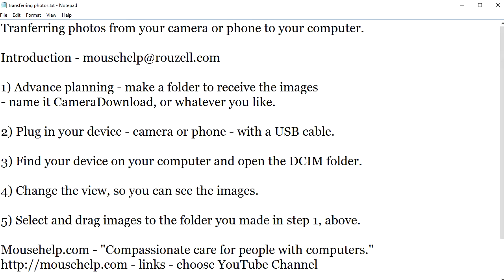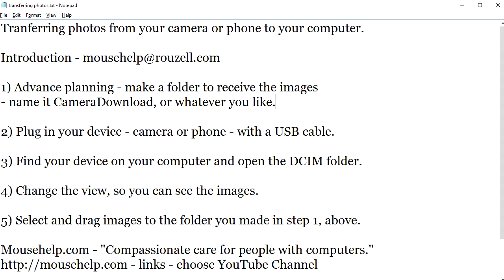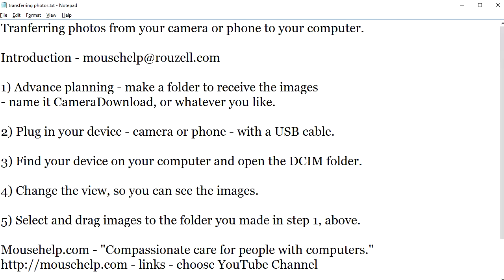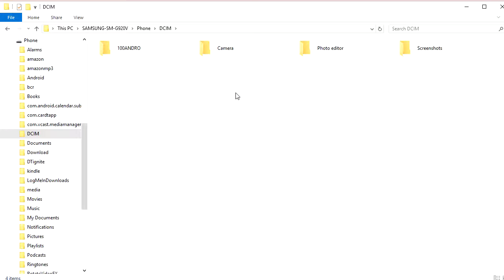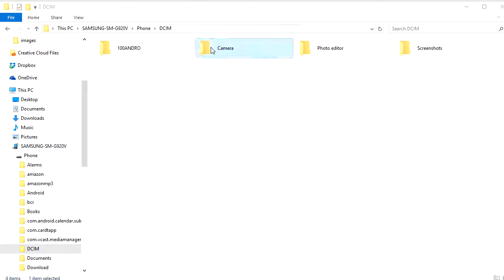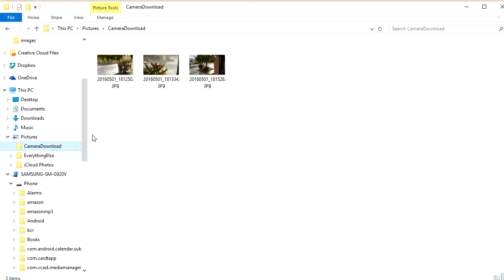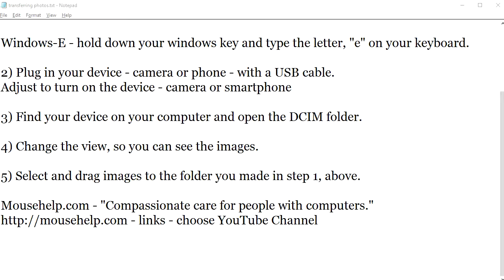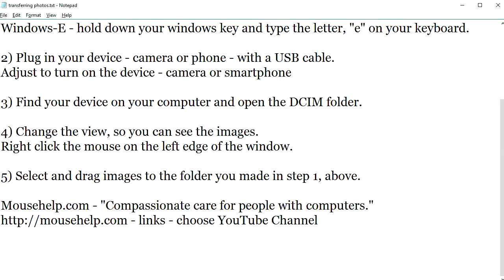How to save photos from your camera or smartphone on your PC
You probably have tons of photos on your camera or your smartphone's camera that you'd like to see on your computer. In another video, I'll show you some easy editing tricks you can use to edit your images, before posting them on Social Media. For now, let's get them off your phone and onto your computer.